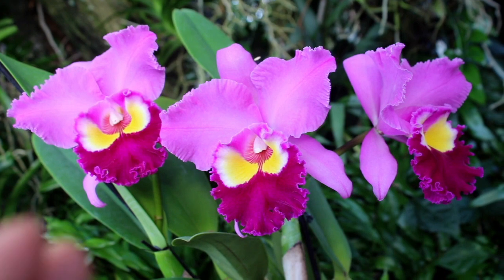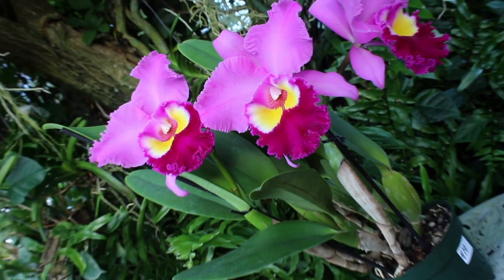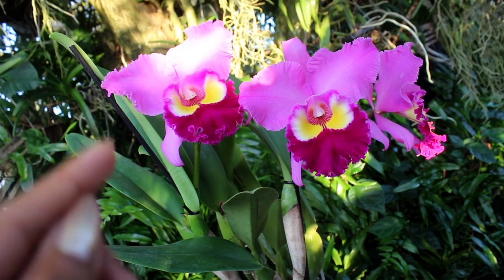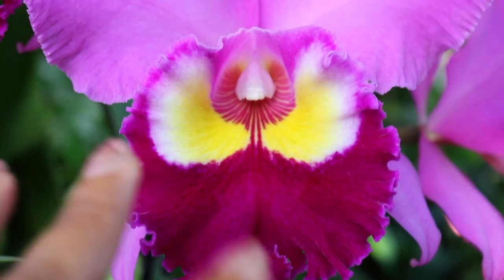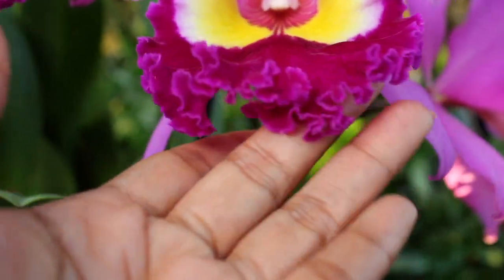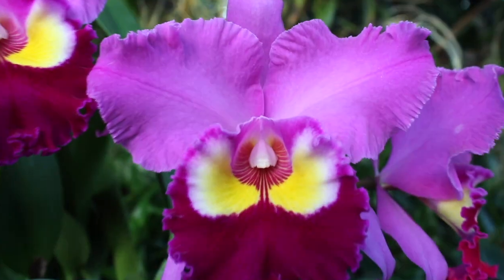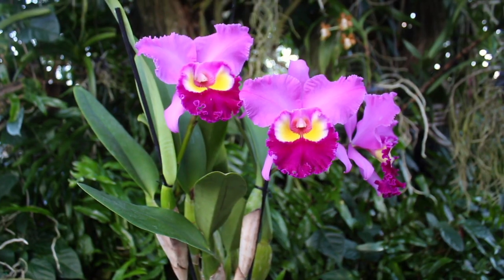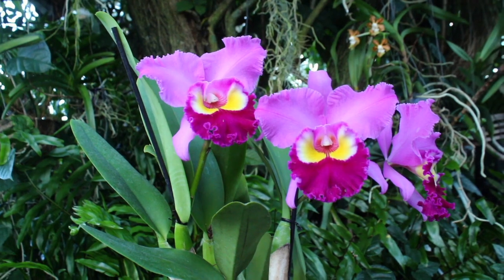Blc. Chance the Chance 'Kiramaki' Review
Showcasing the beautiful and fragrant Blc. Chance the Chance 'Kiramaki'.